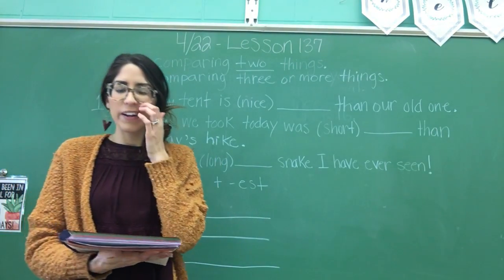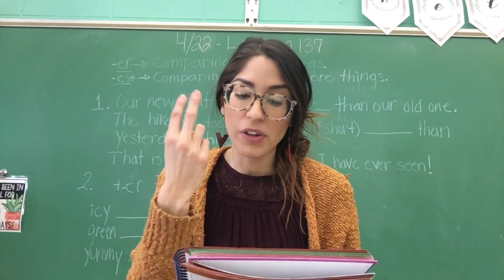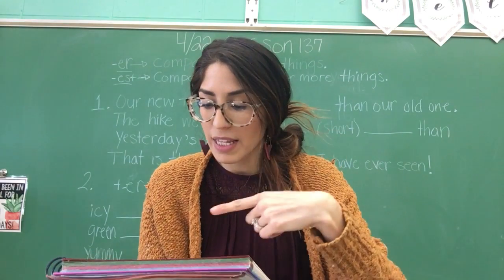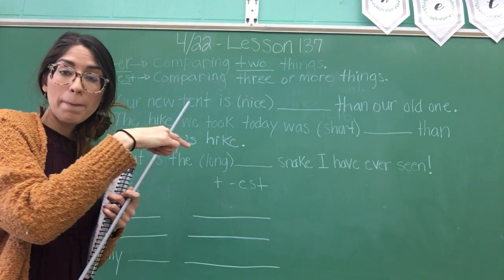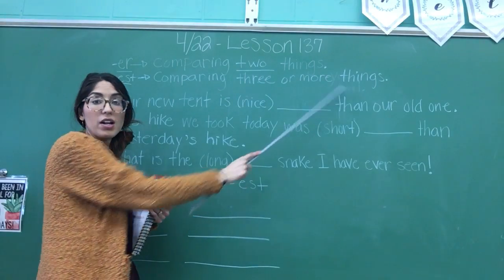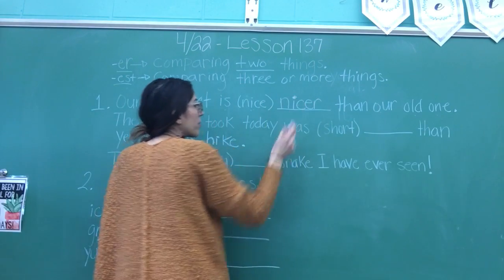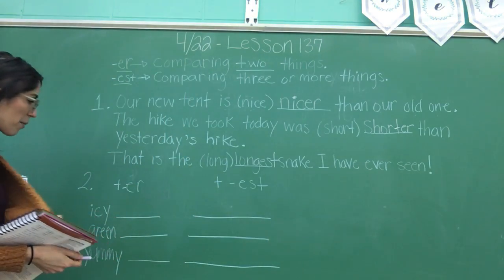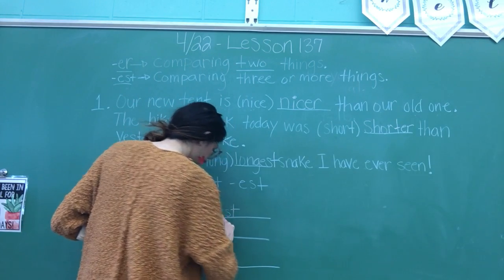2nd Phonics 4/22 Wednesday